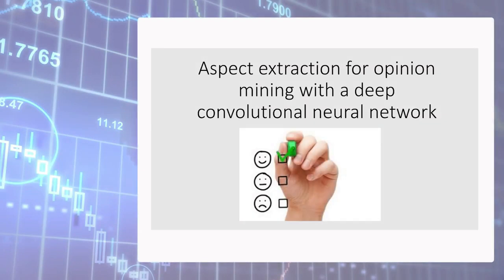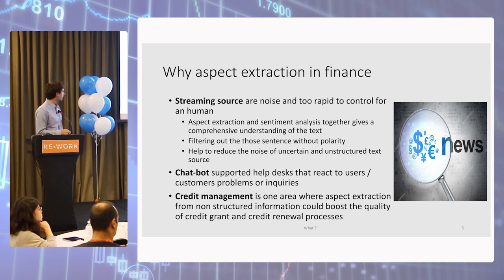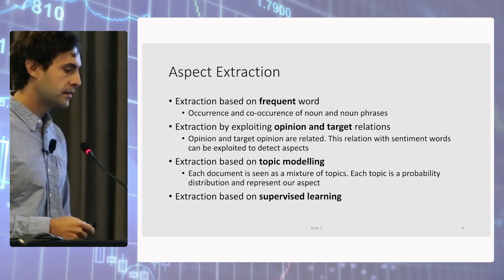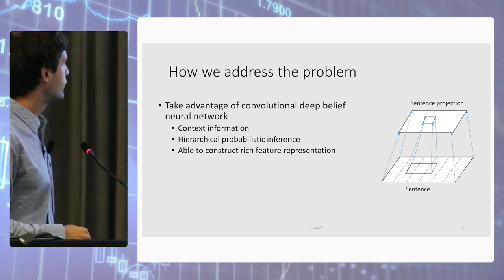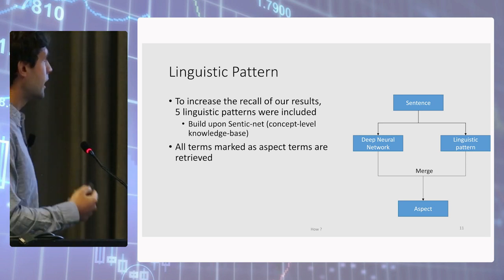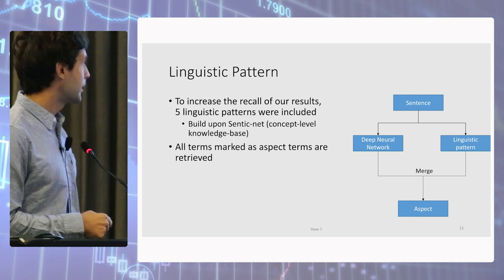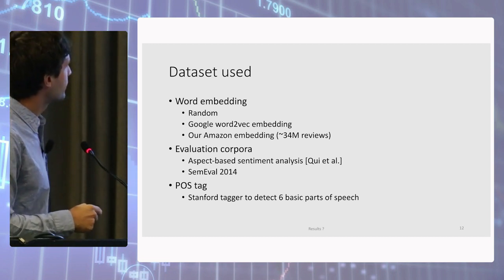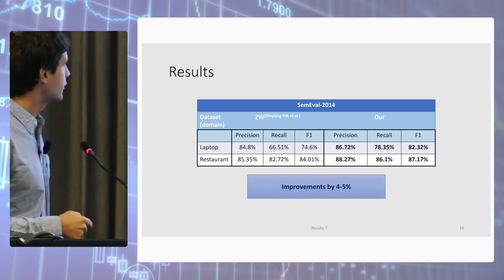Aspect Extraction for Opinion Mining with a Deep Convolutional Neural Network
This presentation took place at the Deep Learning in Finance Summit, Singapore on the 27 & 28 April 2017.

The presentations and interviews from the summit can be seen on the Video Hub

Sandro Cavallari received his BEng in Telecommunication Engineering in 2012 and his MEng in Computer Science in 2015 both from the University of Trento. After finalizing his thesis at the ADSC of Singapore in collaboration with the University of Illinois at Urbana Champaign, he has been awarded the prestigious SINGA scholarship and started his PhD at Nanyang Technological University in 2015 under the supervision of Dr Cambria. His research areas focus on the application of machine learning and natural language processing technique to perform stock market prediction.